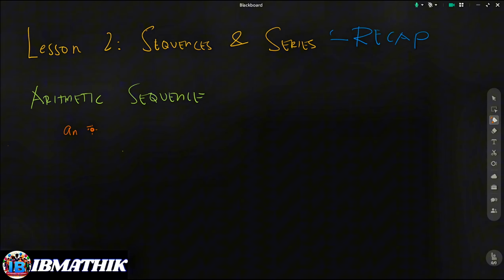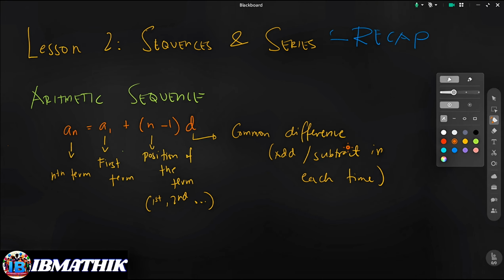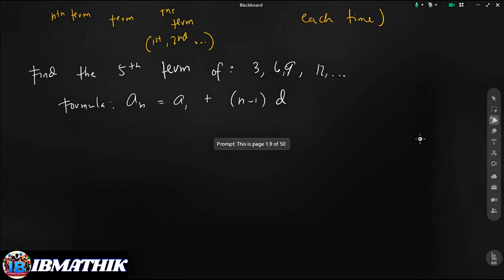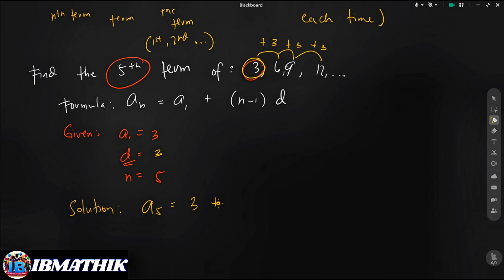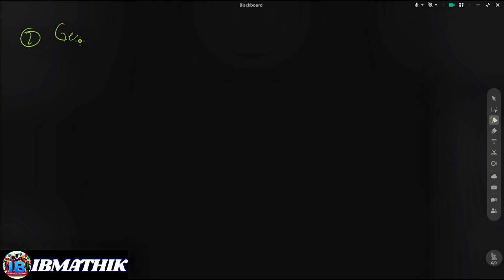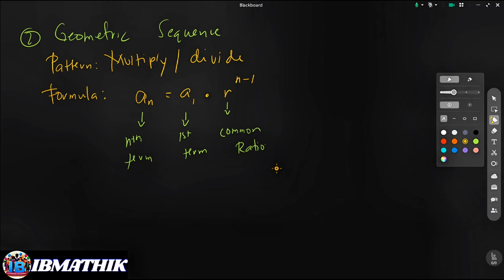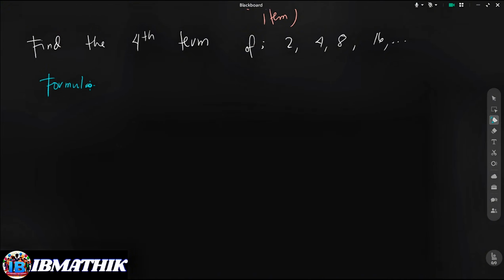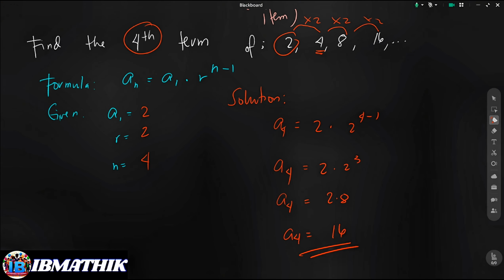Lesson 2: SEQUENCES SUMMARY Grade 11 First Term | GENERAL MATH | STRENGTHENED SHS CURRICULUM Part 1